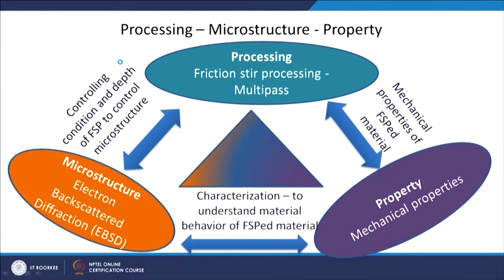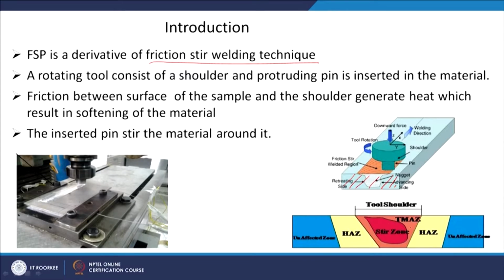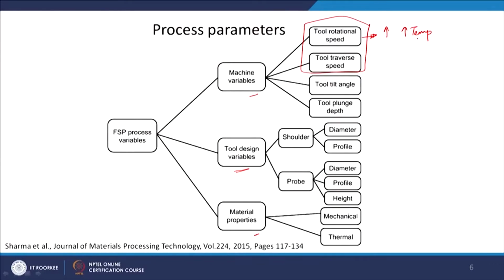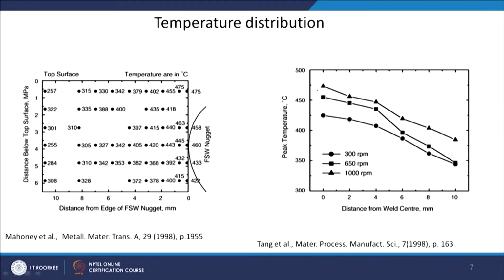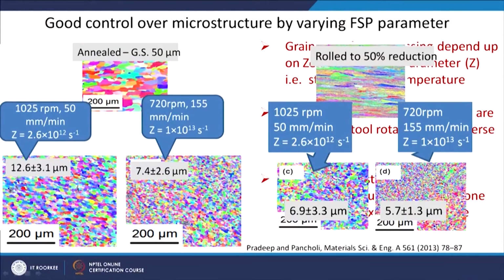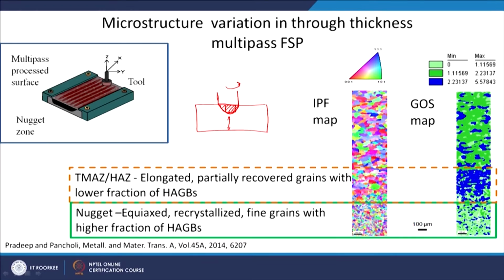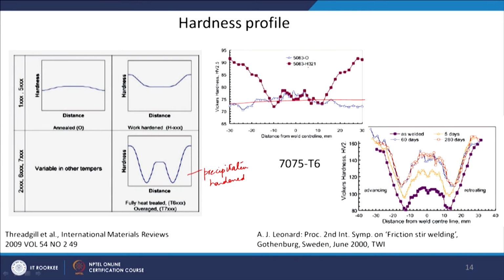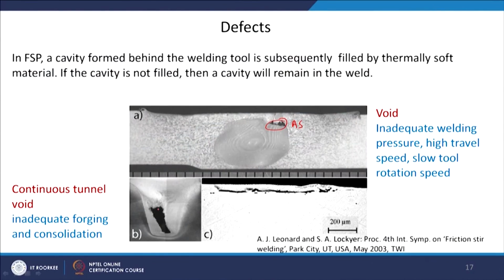Friction stir processing